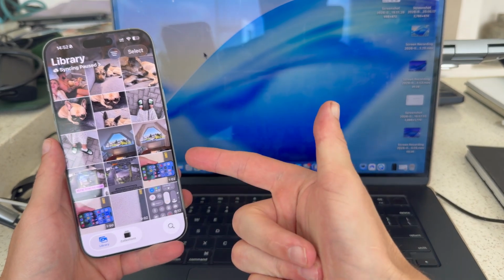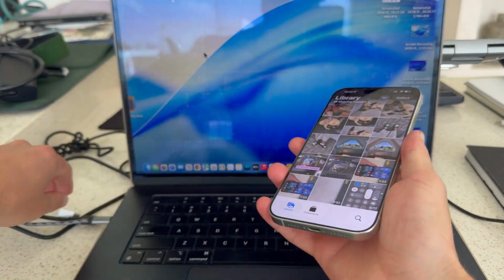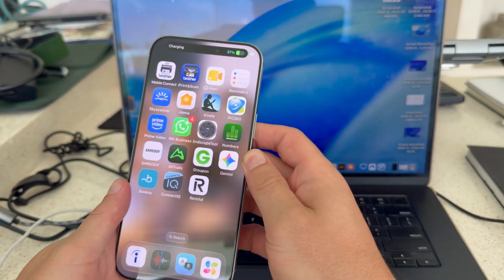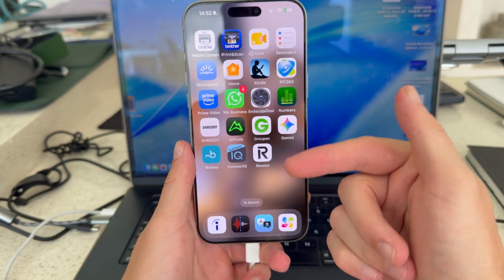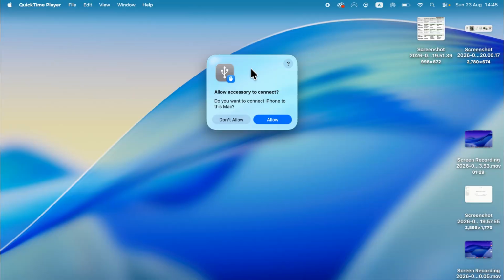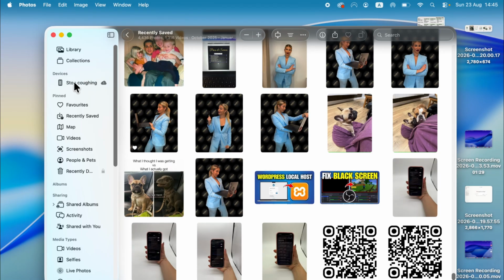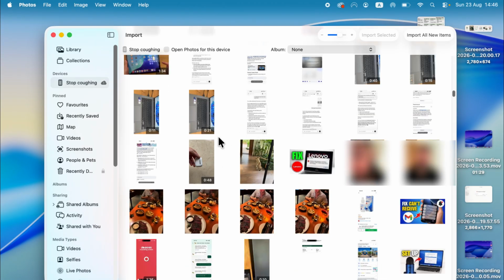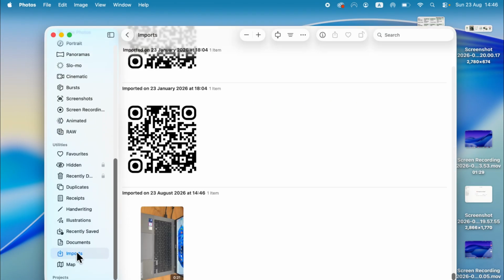How To Transfer Videos From iPhone To MacBook (Quick Guide)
Learn how to transfer videos from an iPhone to a MacBook using a USB cable and the Photos app. This step-by-step guide explains how to move large videos, import footage without losing quality, and troubleshoot connection or transfer problems.